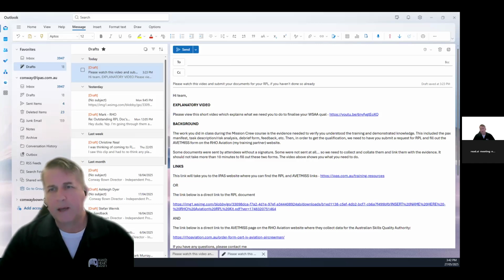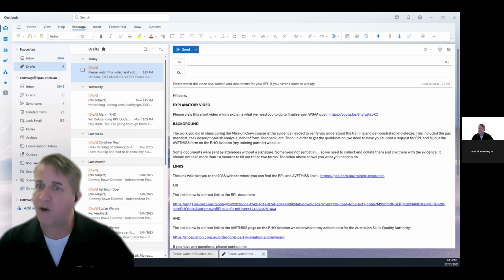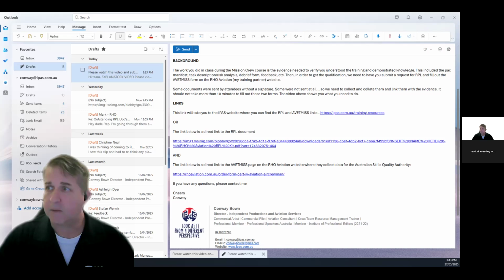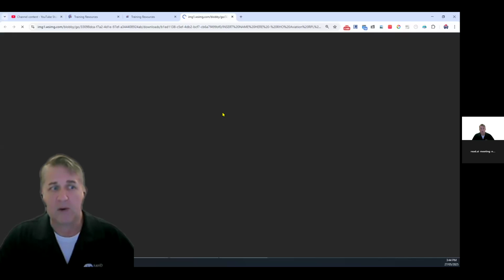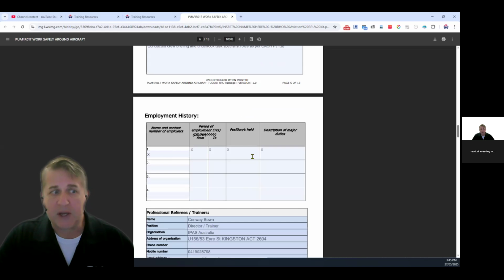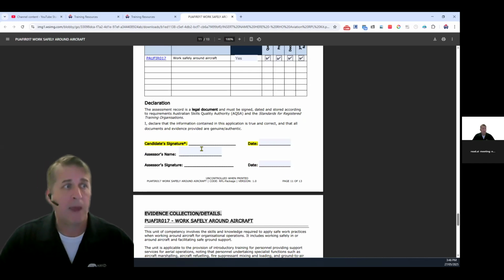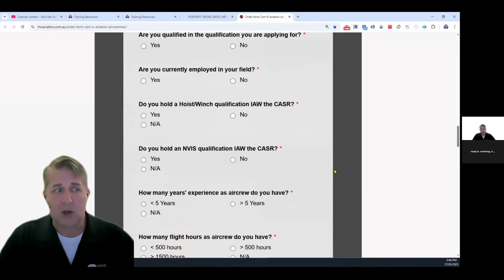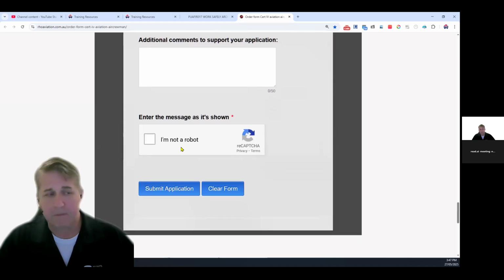Filling out RPL and AVETMISS forms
Details for LLS and DPI on how to fill out the required RPL forms.